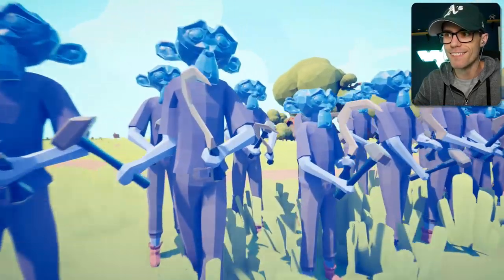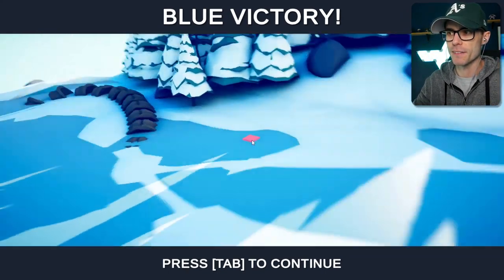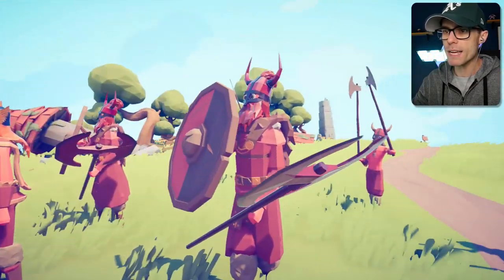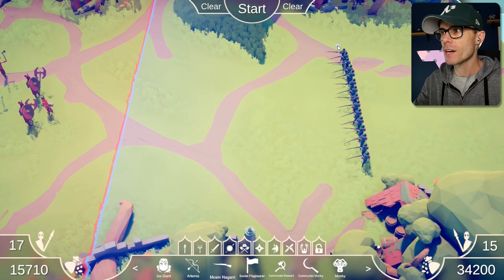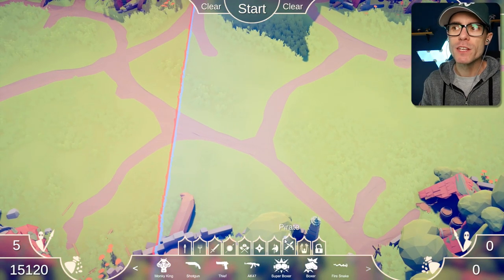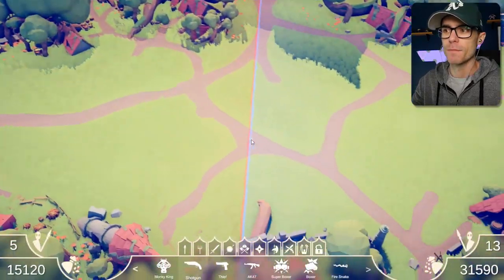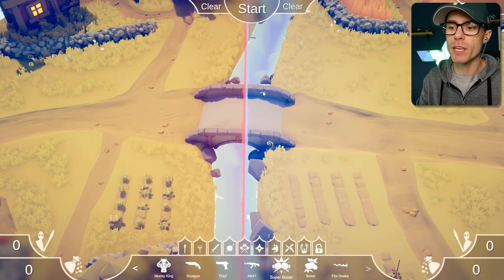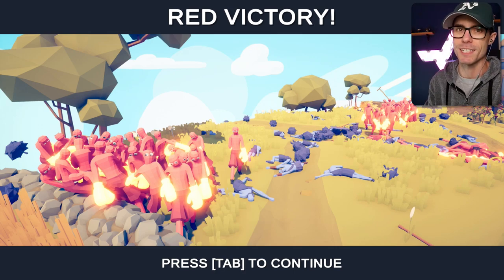SUPER BOXER AND HIS MAGIC FISTS - TABS (Totally Accurate Battle Simulator)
The Boxer, the Super Boxer, and many more awesome custom units! Finally welcome to Totally Accurate Battle Simulator, TABS. Which has finally been released. No April Fools joke here! Link to Download TABS below from Steam.

ALBANY CREEK
QUEENSLAND 4035
AUSTRALIA